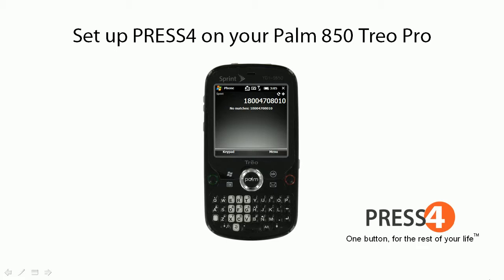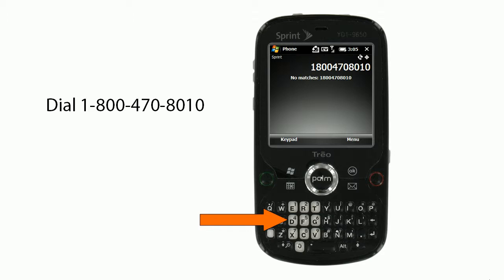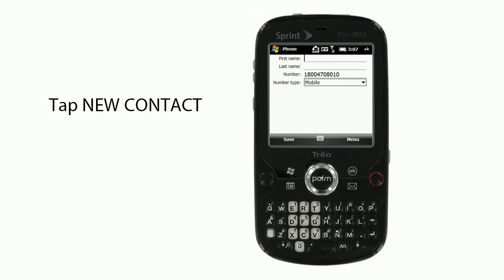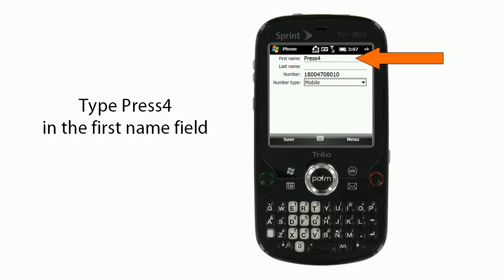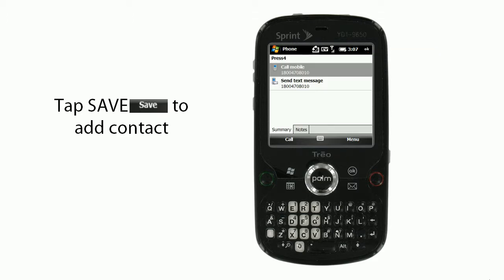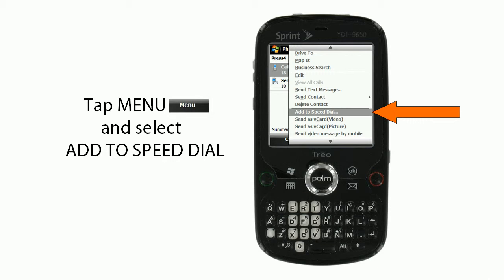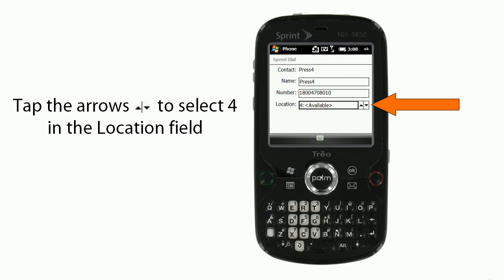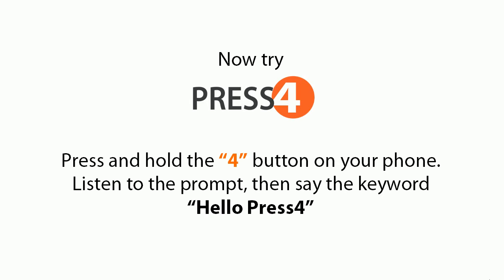How to set up Press4 on your Palm 850 TreoPro